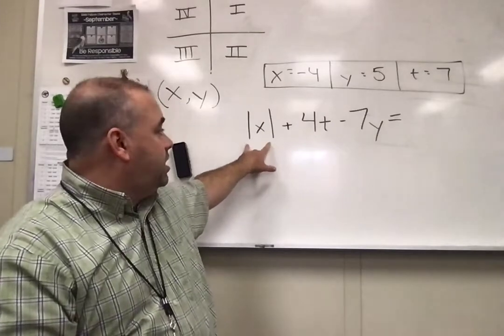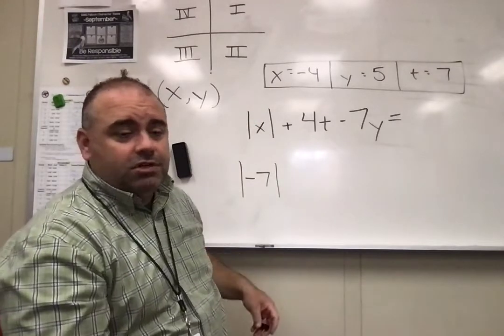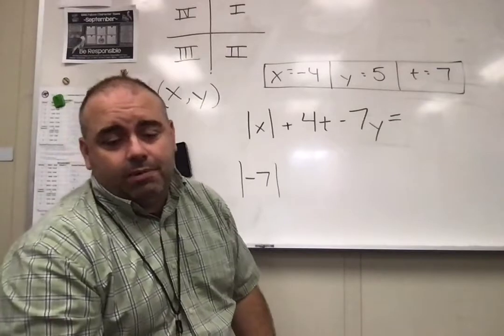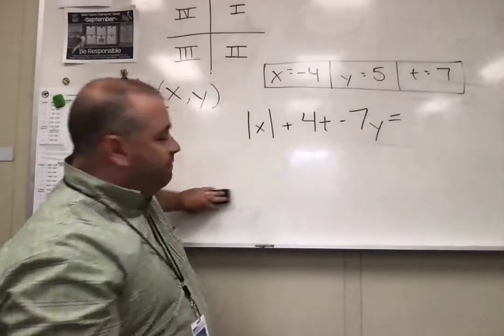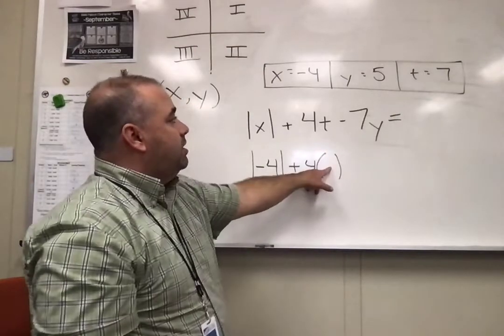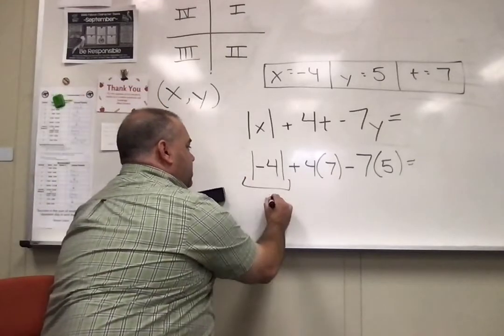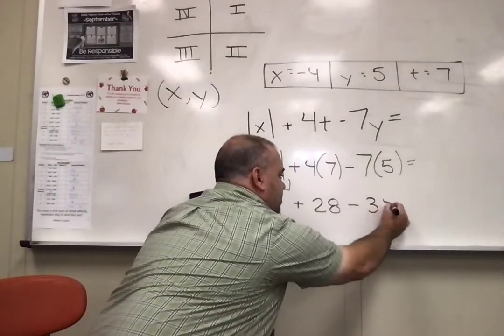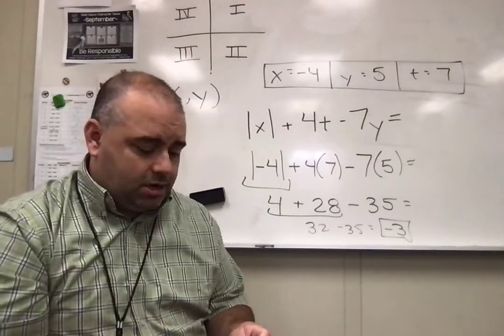Equation with absolute value and variables.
Just a quick video to help a student with a math problem.